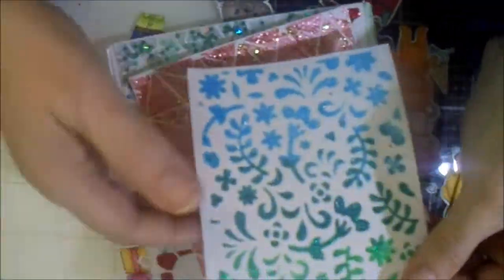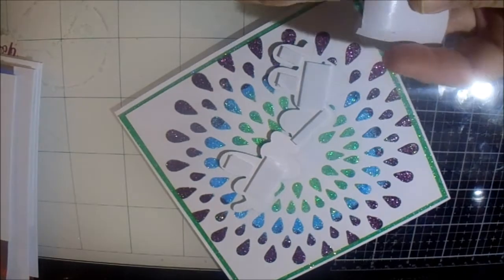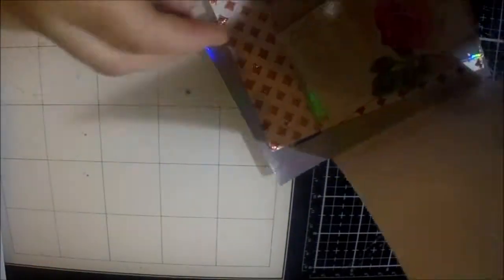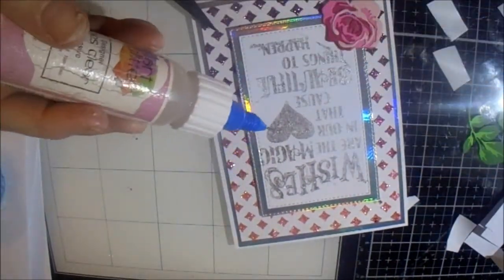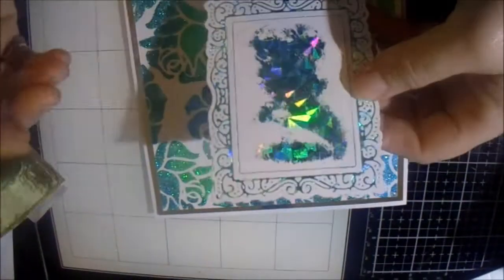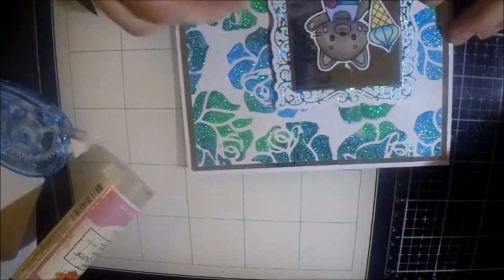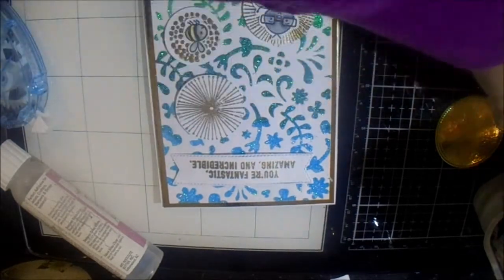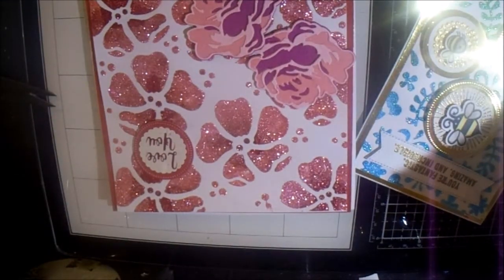Tonic glimmer paste backgrounds part 2 Making the cards 7 Apr 20